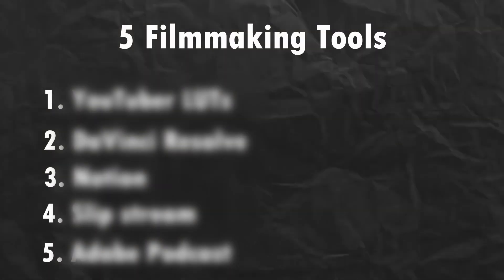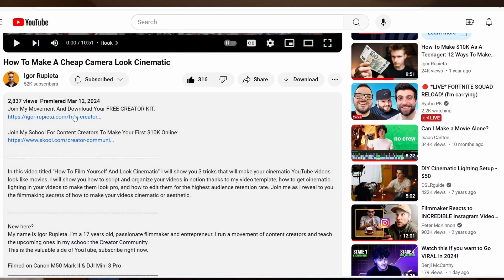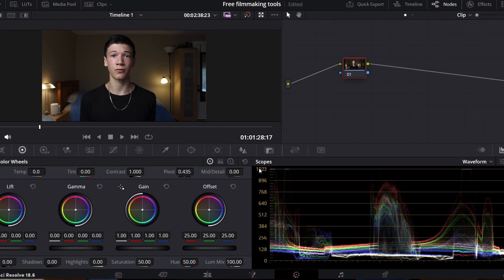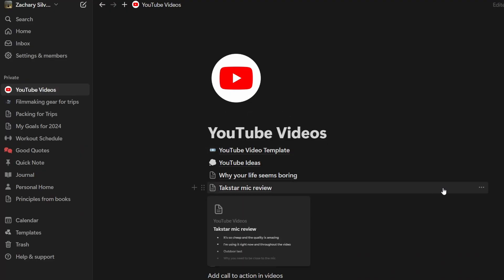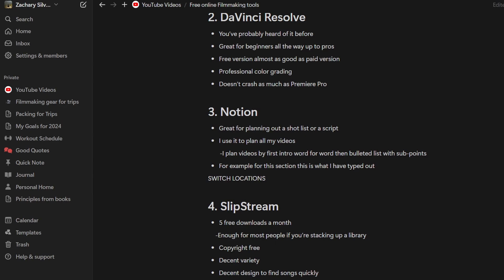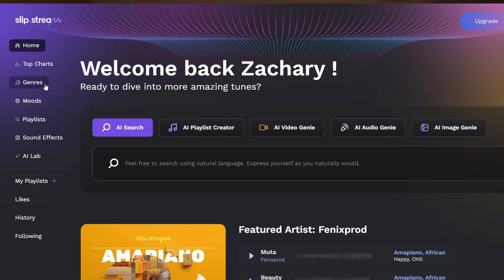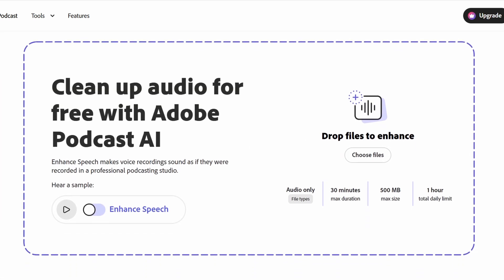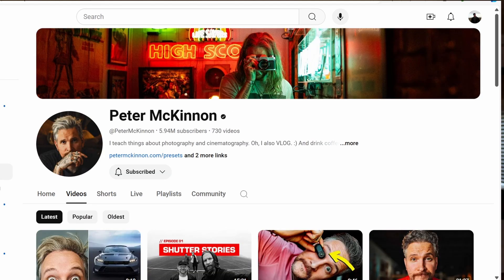Free Digital Filmmaking Tools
The key light used in this video

My Tripod

The shotgun mic I'm using in this video

My voiceover microphone

Cheap RGB light

My SSD

My 50mm prime lens

ND Filter

Quick release backpack clip

A book I recommend
The budget-friendly earbuds I use

Intro: 0:00
YouTuber LUTs: 0:24
DaVinci Resolve: 1:20
Notion: 2:20
Slipstream: 3:19
Adobe Podcast: 4:04
Bonus tip: 4:47